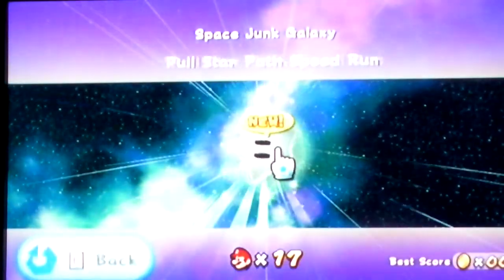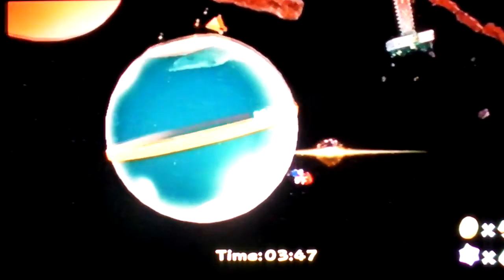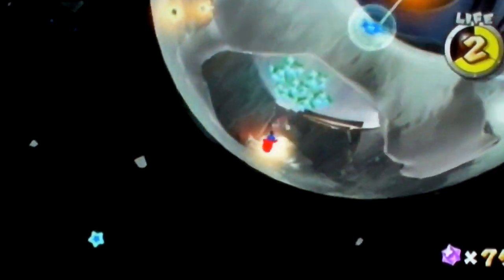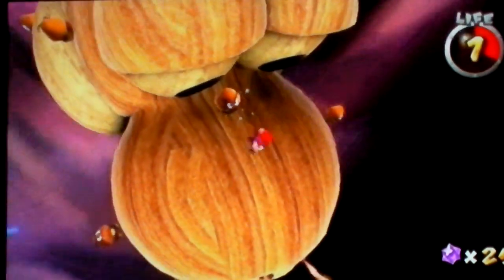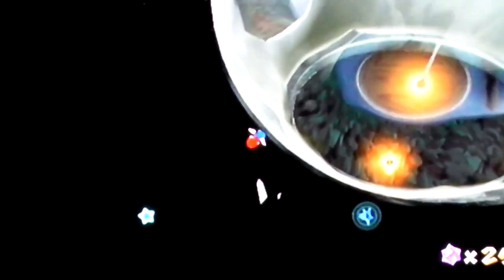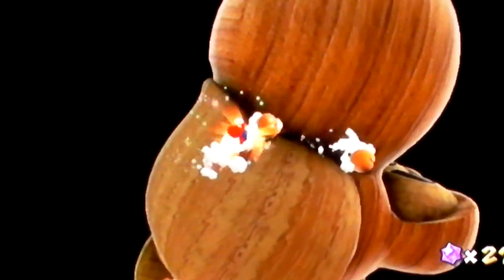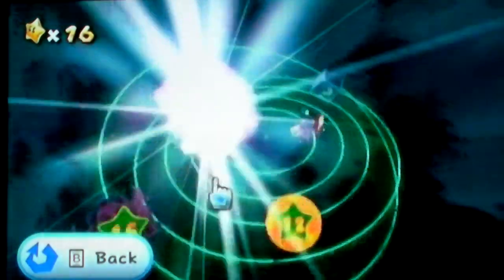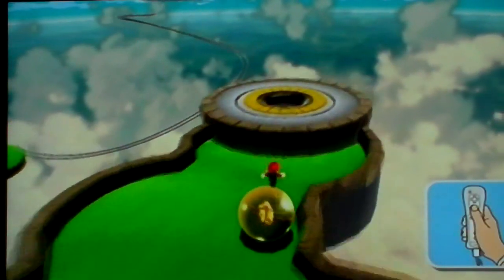Super Mario Galaxy Part 6 - Other Stars